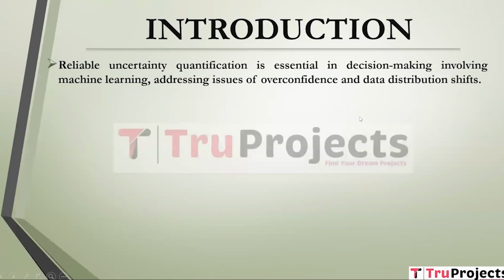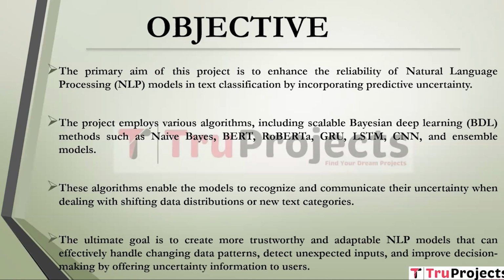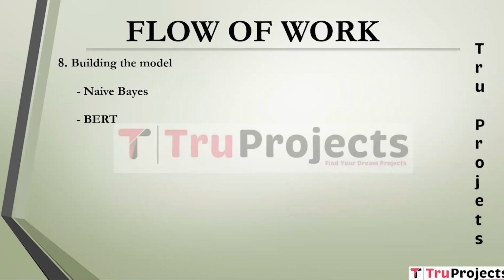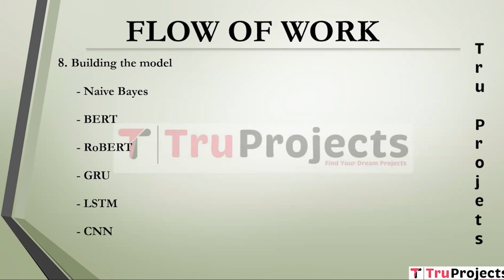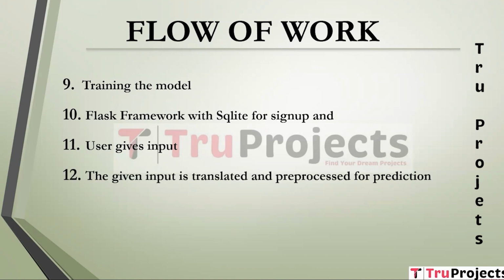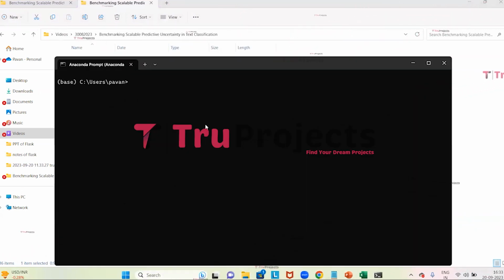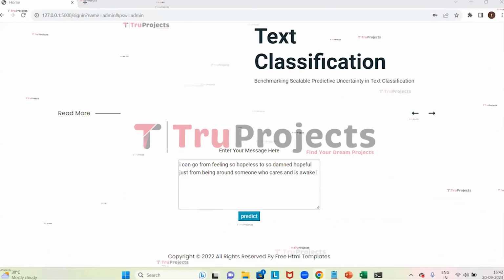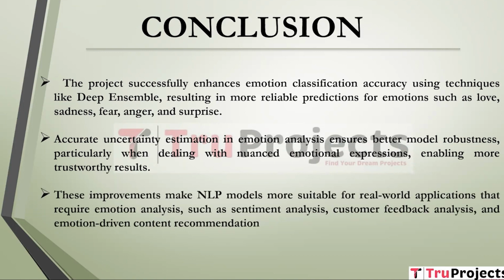Benchmarking Scalable Predictive Uncertainty in Text Classification TOP BTECH MAJOR PROJECTS